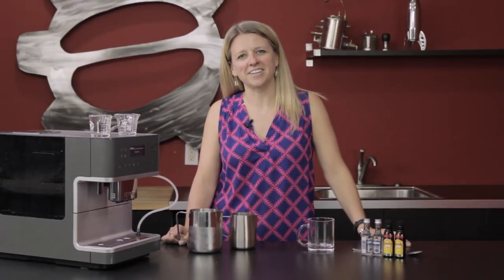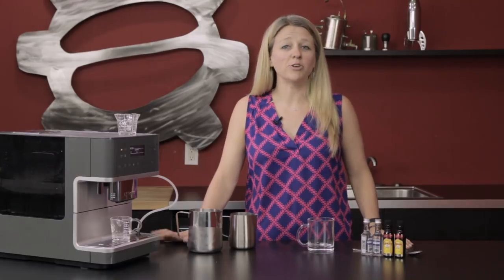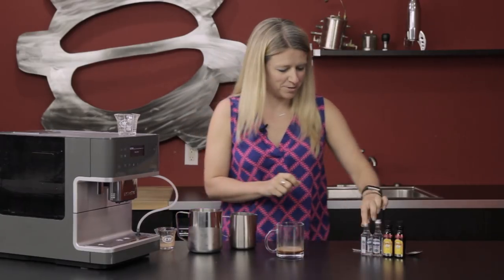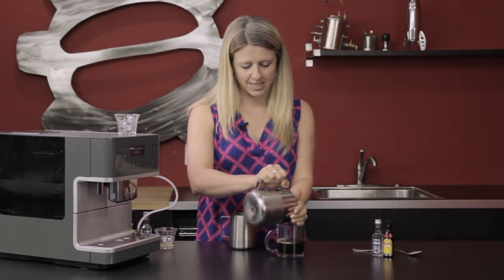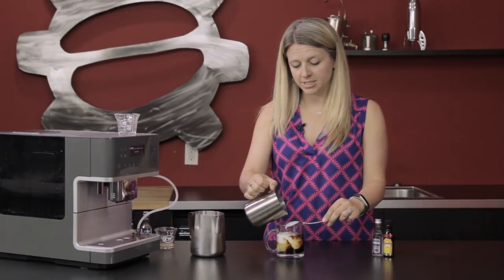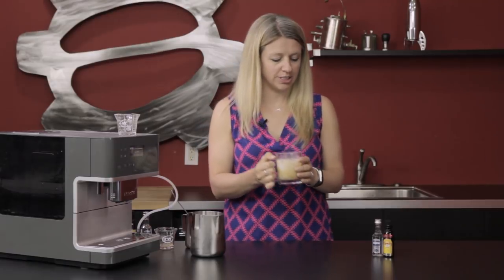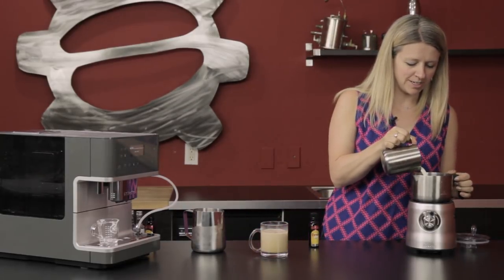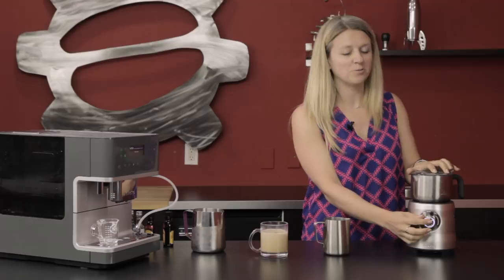White Russian | Coffee Cocktail Corner